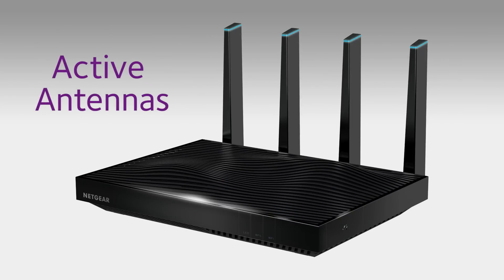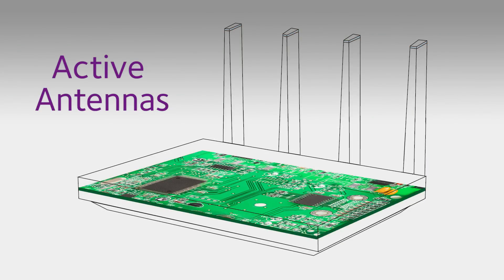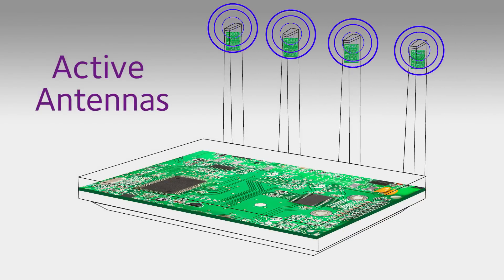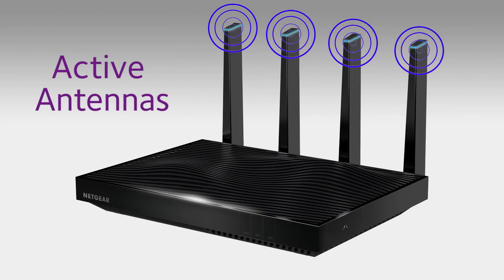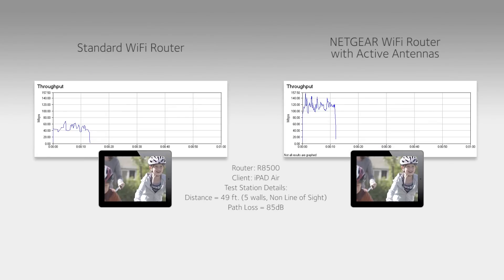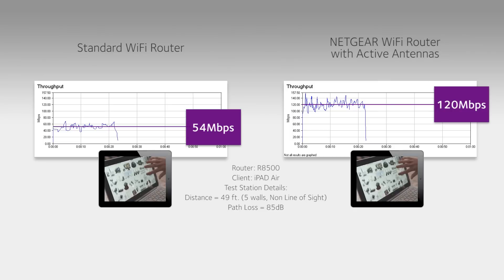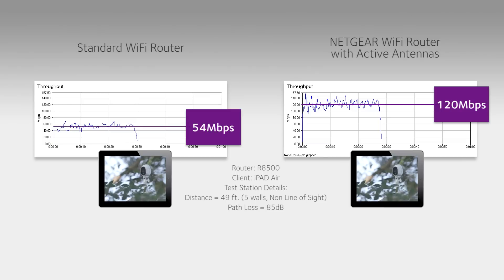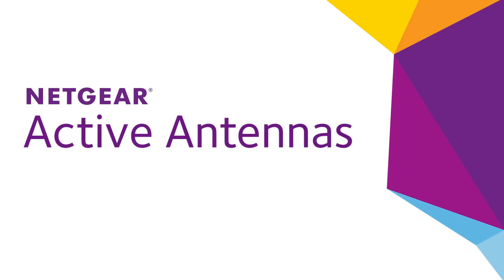Active Antennas Technology Explained | NETGEAR Nighthawk WiFi Routers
Nighthawk X8 is the first to introduce Active Antennas. With four internal antennas and four external antennas, the X8 will enhance weak signals and reduce interference. Active Antennas help improve WiFi performance by amplifying WiFi signals in the antenna itself, this avoids signal loss during transmission and noise insertion from the router board. Enjoy better WiFi range, performance and fewer dead-spots with this patent pending Active Antenna technology.